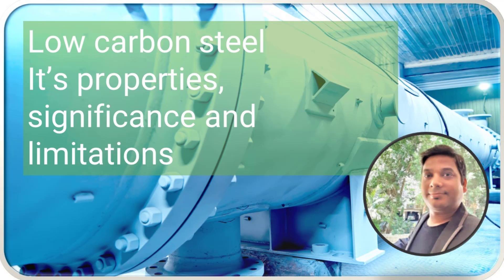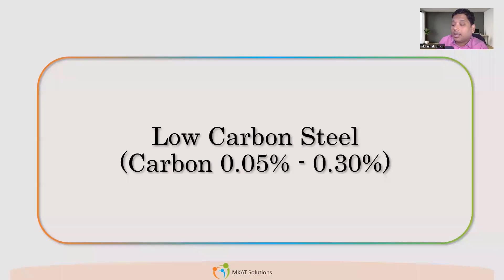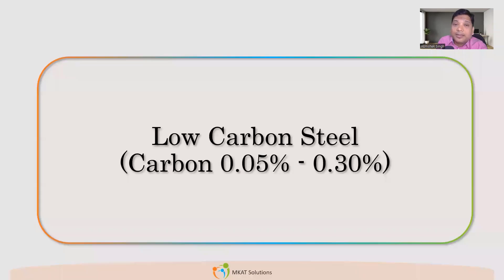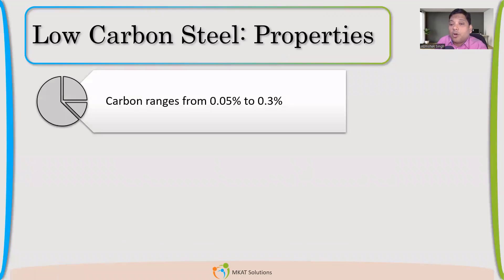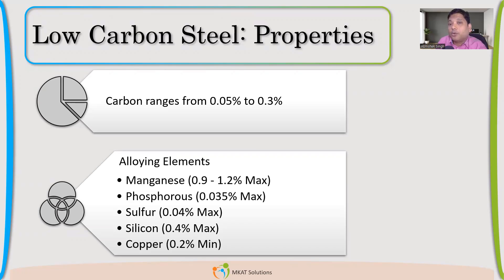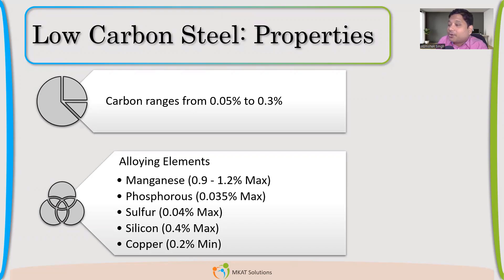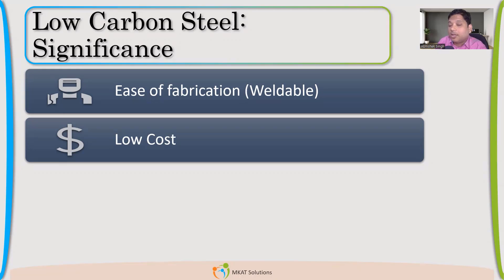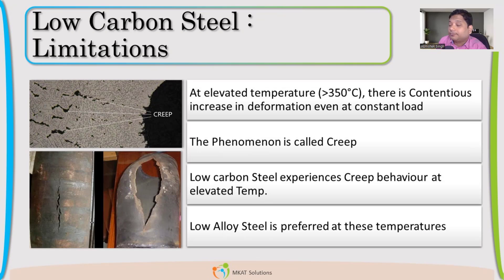Low carbon steel, it's properties, Significance and Limitations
Low carbon steel | It's properties | Significance | Limitations |
Temperature Range | Carbon percentage | Creep |